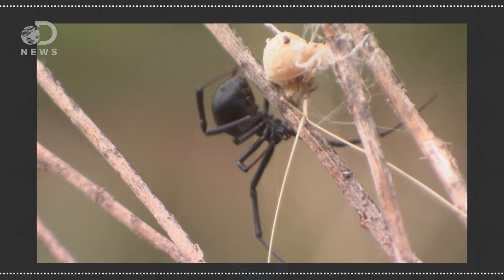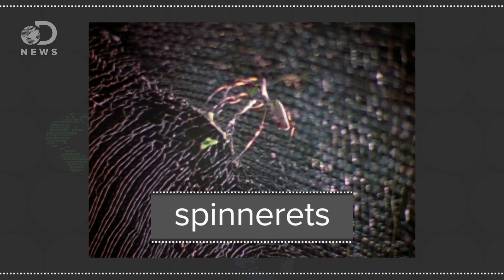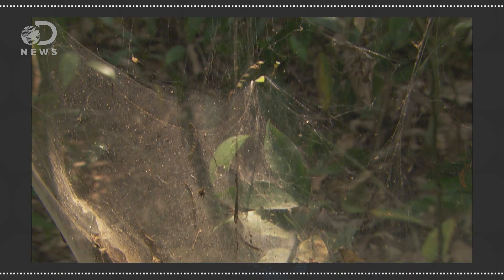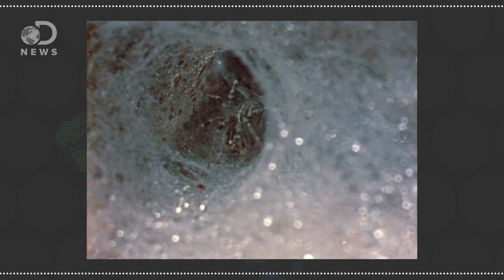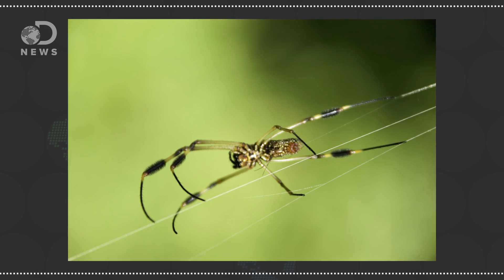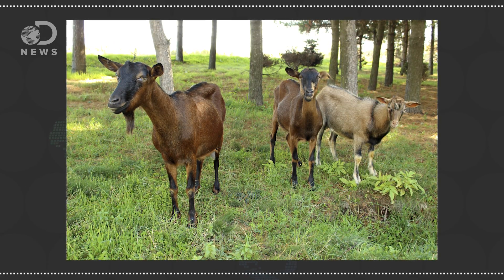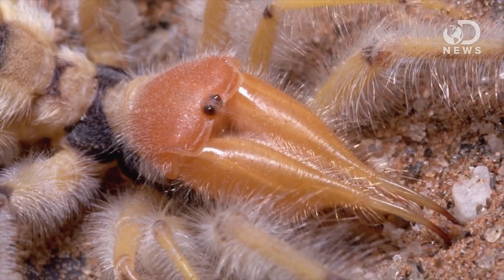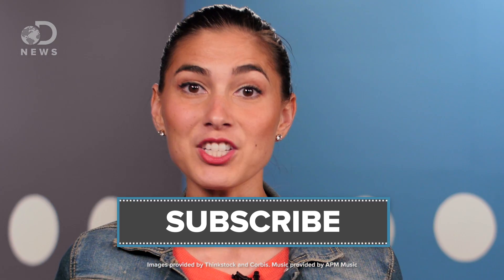Is Spider Silk The Next Bulletproof Material?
The strength of spider silk has been popularized in movies, but is it actually that strong?

Startup Says It’s The First To Make Synthetic Spider Silk
“FOR YEARS, MATERIALS scientists have been trying to figure out a way to give consumers broad access to the benefits of spider silk.”

How Do Spiders Make Silk?
“Though often feared, most spiders are harmless and actually quite impressive considering the strength and durability of the tangled webs they weave.”

Scientists mark ‘watershed’ breakthrough in synthetic spider silk production
“Synthetic spider silk holds promise as a leading biomaterial of the future with its unrivaled combination of strength and elasticity.”

Mixing Spider DNA and Goat Embryos Produces Milk With a Side of Silk
“For their adorable antics and the milk they provide for delicious cheese, goats have long been among the most beloved farm residents, as well as the most common livestock on the planet.”

“The term silk normally refers to a wide range of continuous filaments spun by the several species of Lepidoptera and Arthropoda, used for building structures for various purposes including prey capture.”